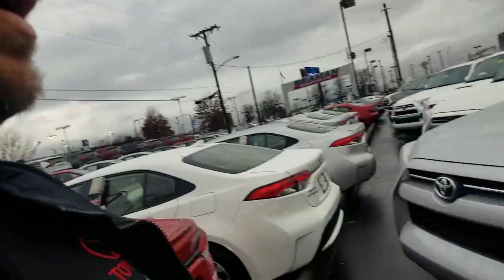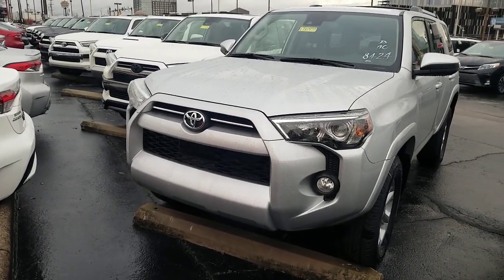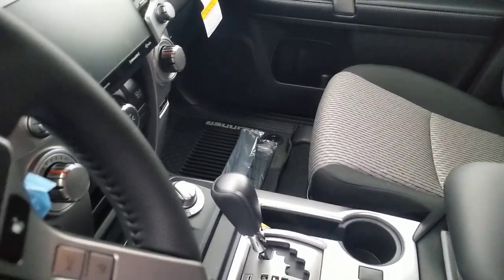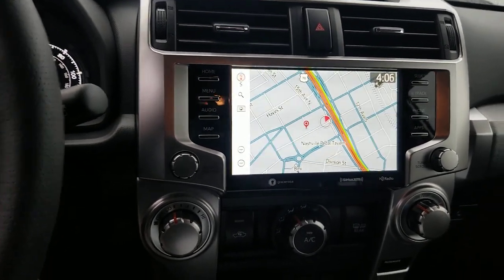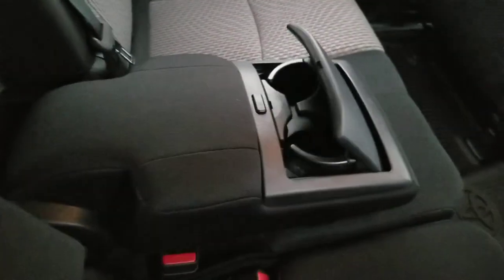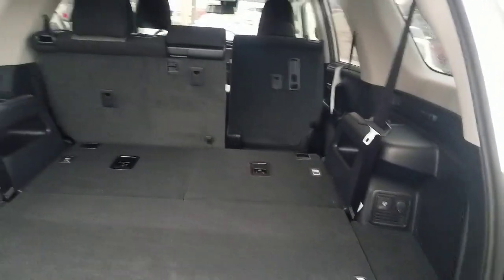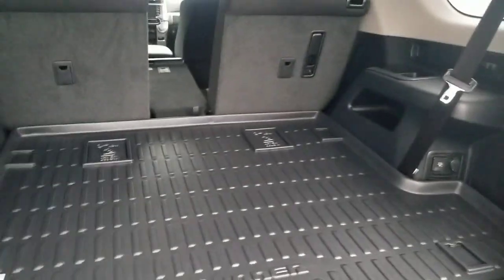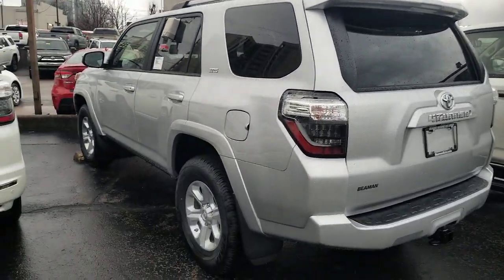Toyota SR5 4runner TTLS Toyota trim level series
A Master certified Toyota specialist helping you to find the perfect 4runner for you and your family. This series compares the trim levels and options of new Toyota vehicles.

Toyota Safety Sense-P Info Note the lane departure does not have steering assist on the 4 runner.